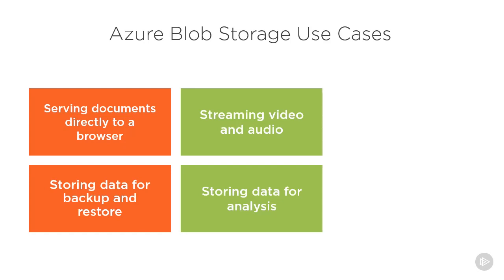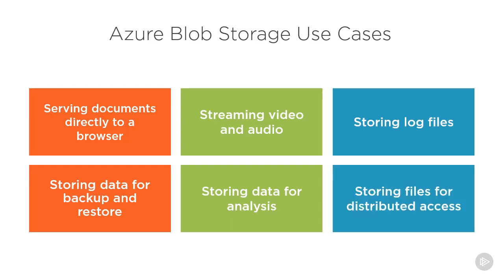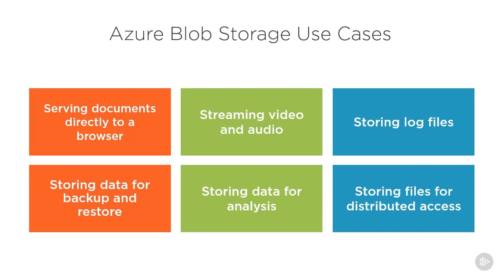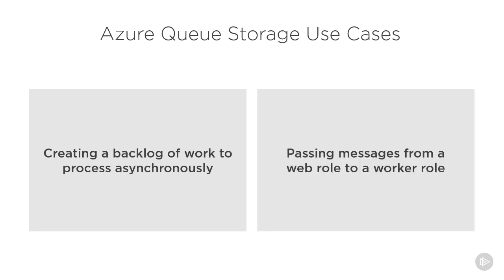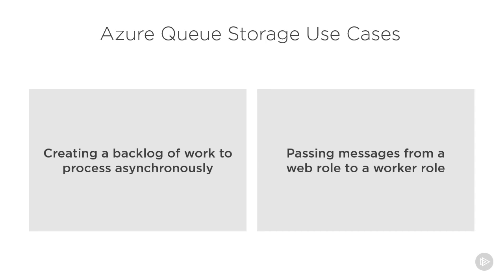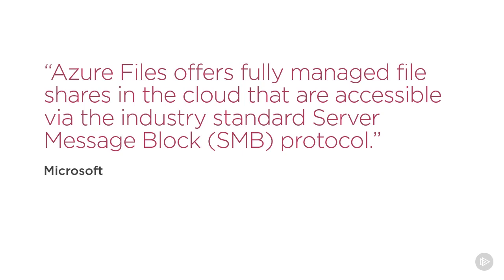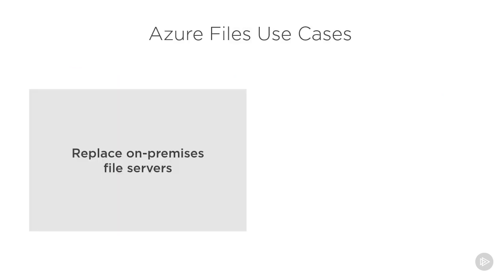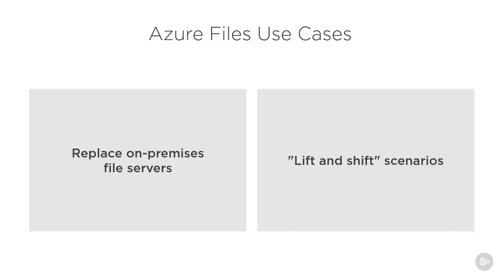Part 6 : what are the most general applications of azure storage queue - Amazing Official